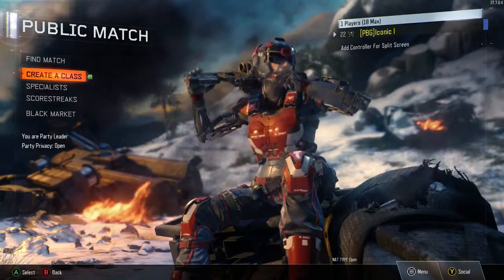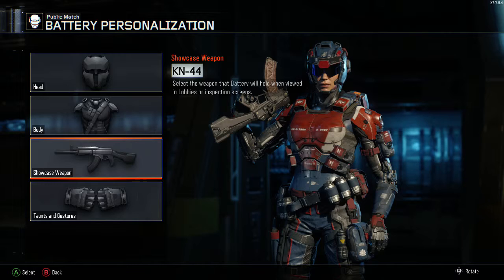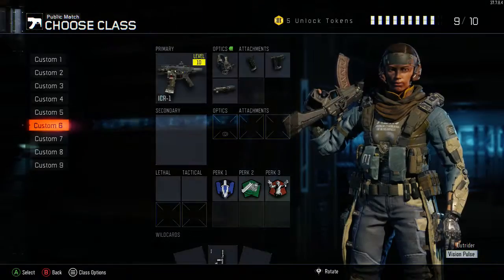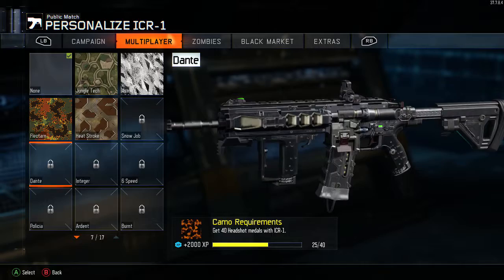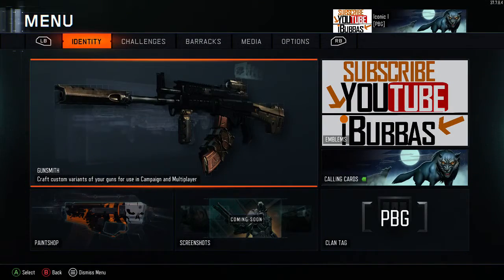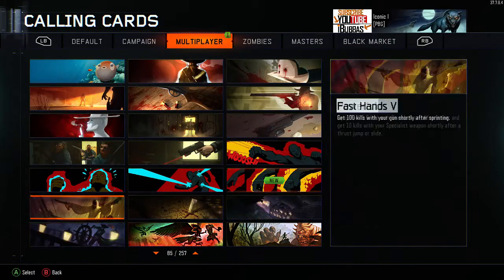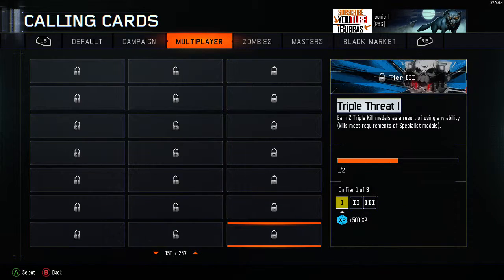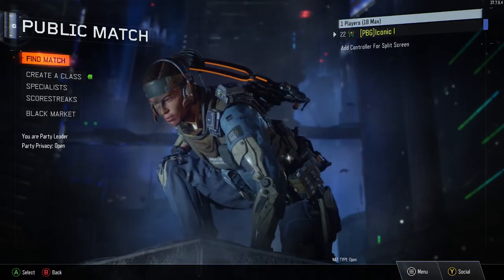HOW TO RANK UP FAST IN BO3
How to rank up fast in black ops 3